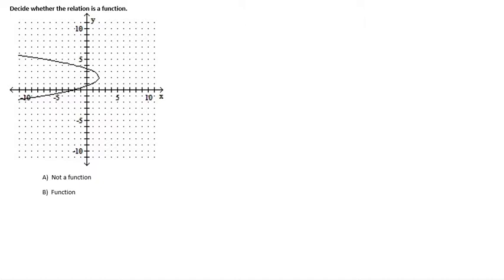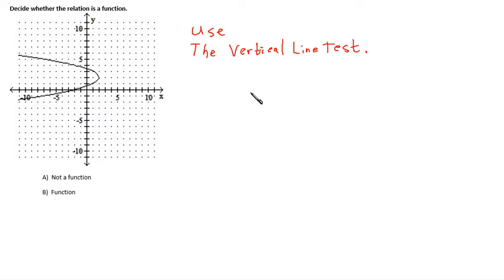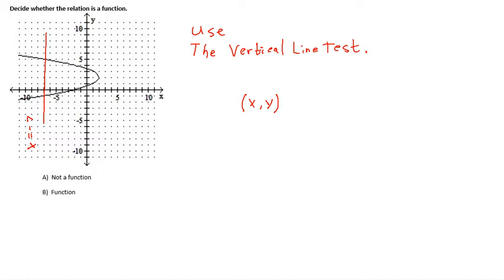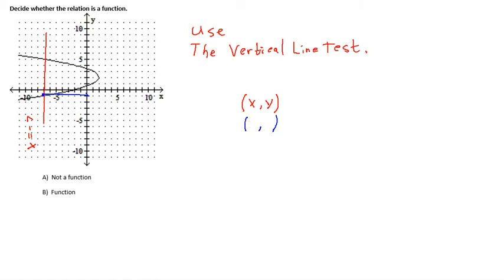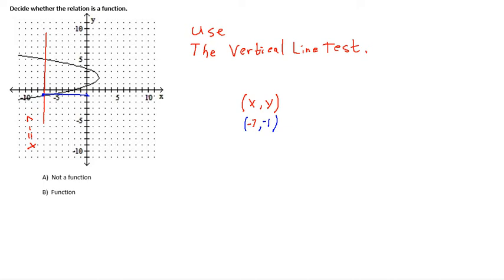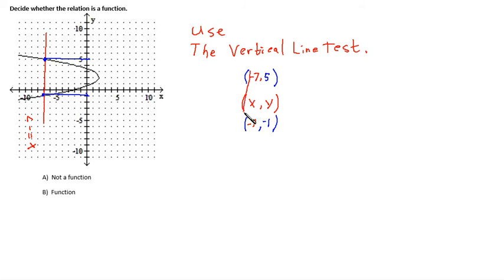Decide if Graph of Relation is a Function Using Vertical Line Test